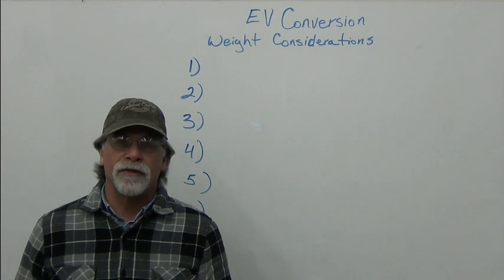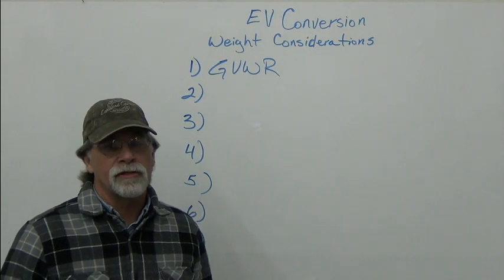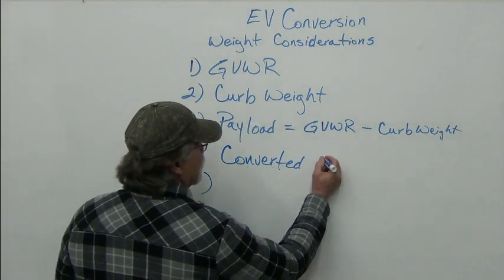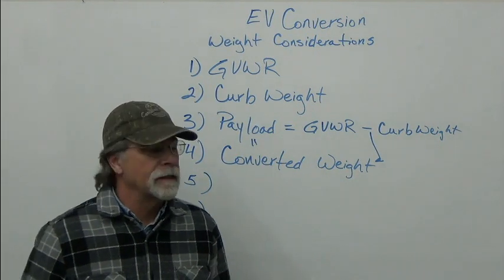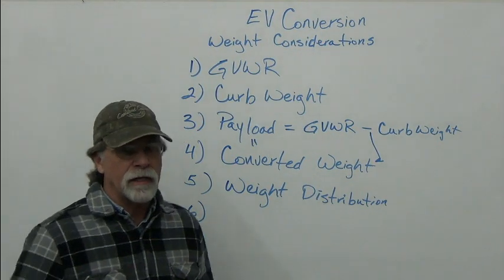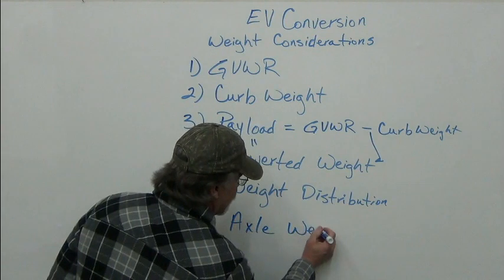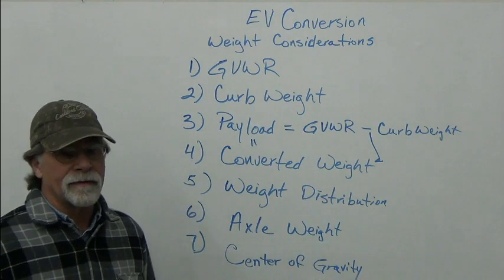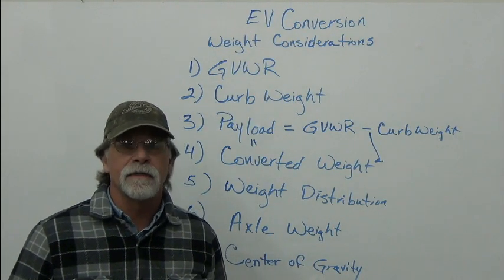EV Conversions - Weight Loss? EV Conversion Weight Considerations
In this video we discuss the seven main weight considerations when doing an EV conversion.